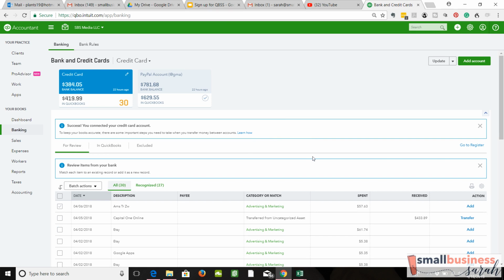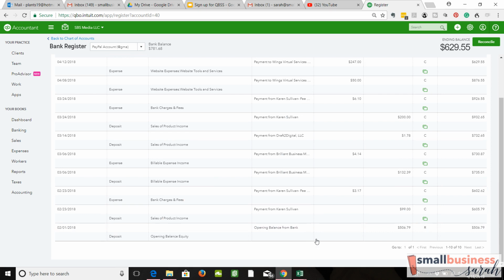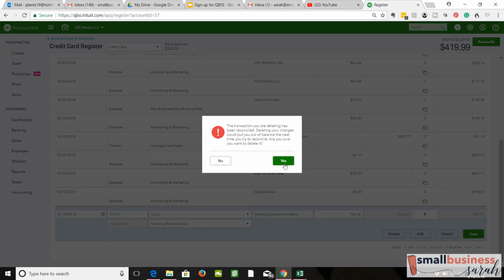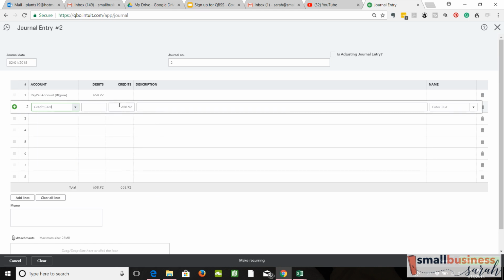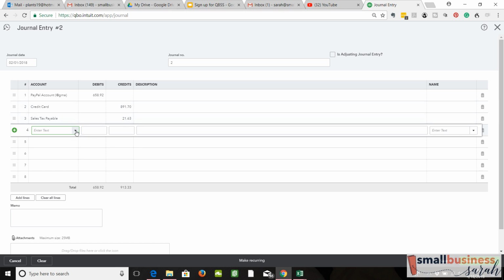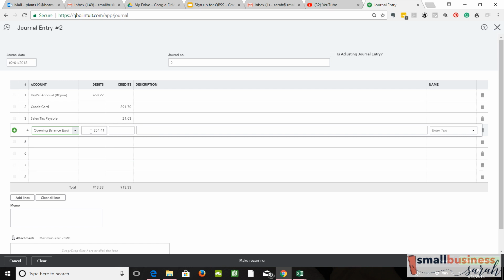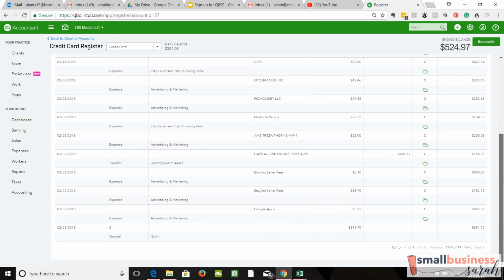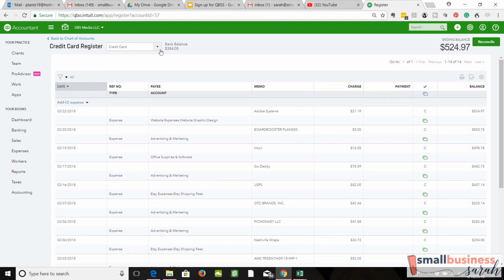Start with the Right Opening Balances in QuickBooks Online, Small Biz Bookkeeping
When you set-up your small business bookkeeping for the first time, it's really important to start with good beginning balances. Part 7 in this bookkeeping video series is going to cover what you need to do to get your beginning balances correct in QuickBooks. This video in particular teaches you how to make sure each financial account has the right opening balance equity amount. If your Opening Balance or starting balance number is off, everything else is going to be wrong too!